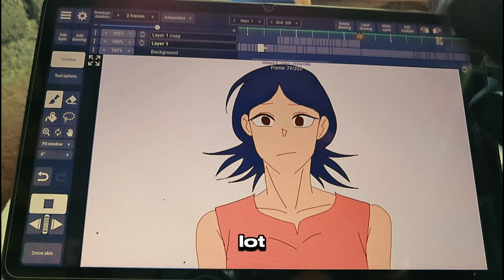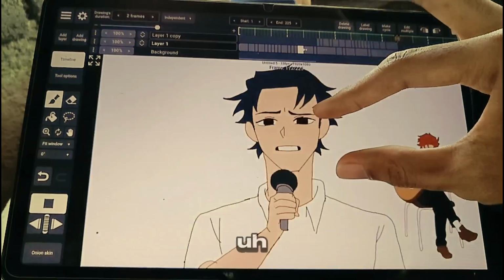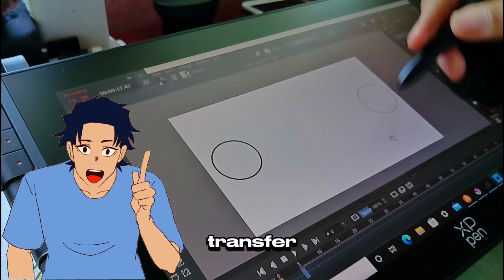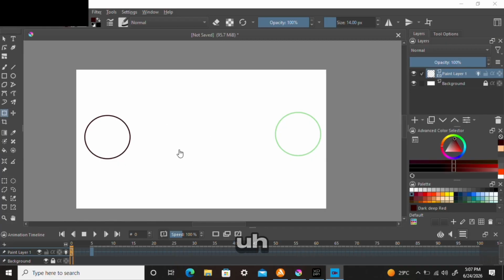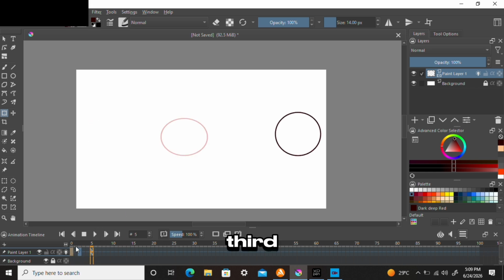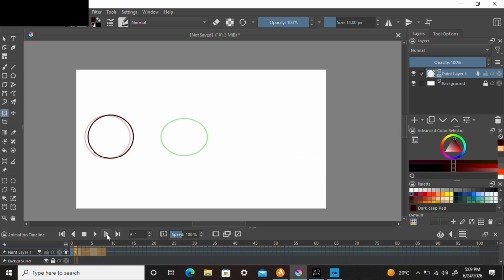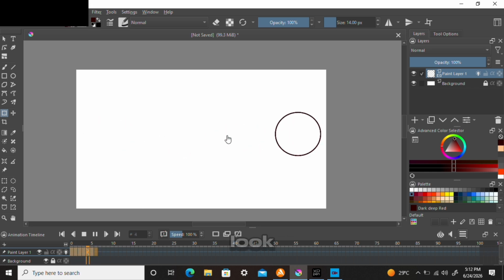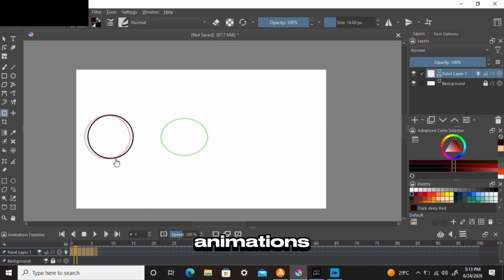Animation tutorial for beginners// Animate with AnimeShawnn